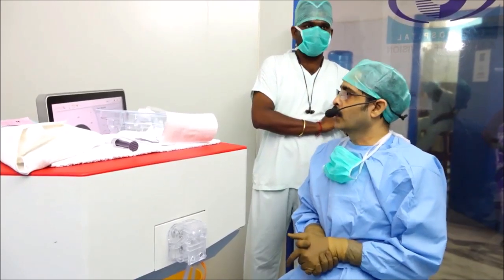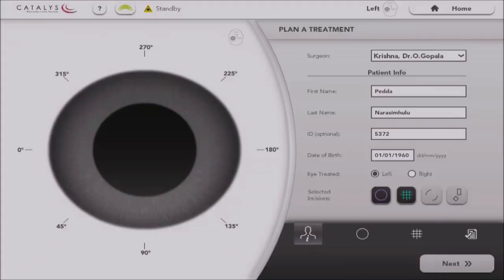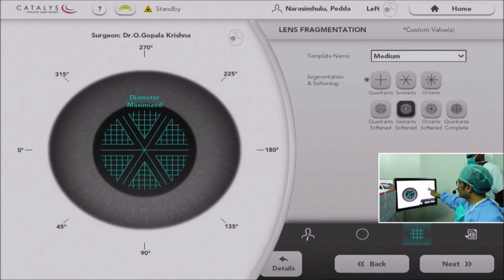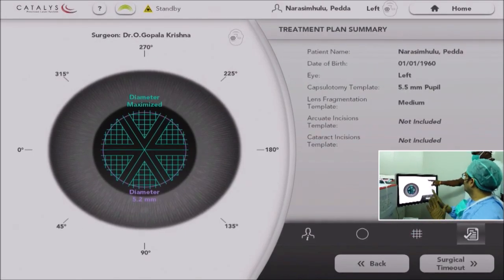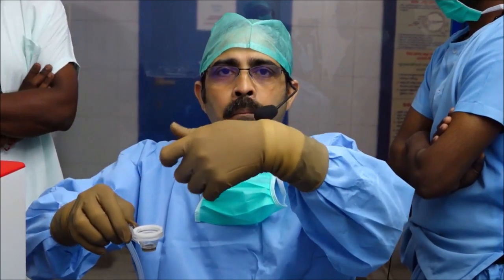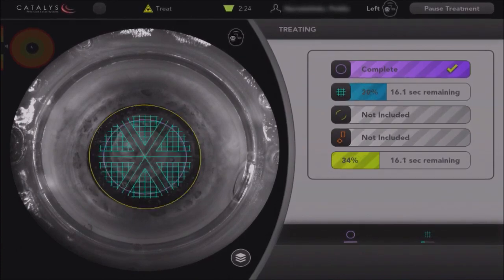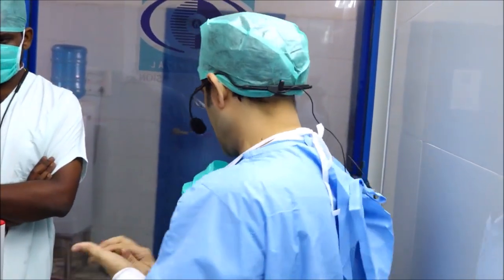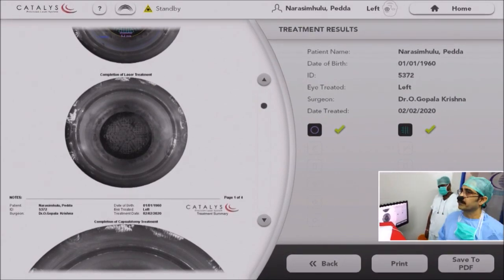GOPALA KRISHNA'S LASER ROBOTIC CATARACT SURGERY - FEMTO- CATALYS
RECORDING FROM LIVE SURGICAL CME DETAILING THE TECHNOLOGY AND LIVE SURGICAL PROCEDURE OF FEMTO LASER ASSISTED CATARACT SURGERY USING JOHNSON AND JOHNSONS CATALYS LASER SYSTEM.